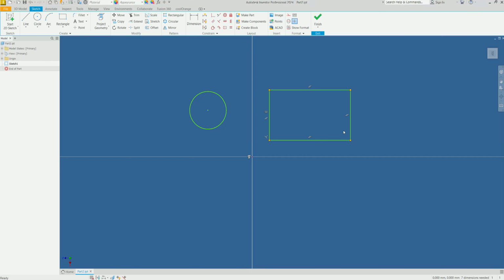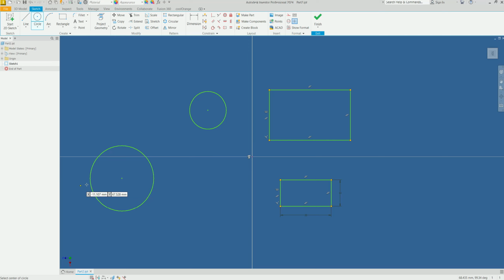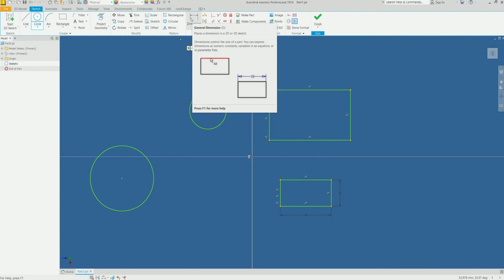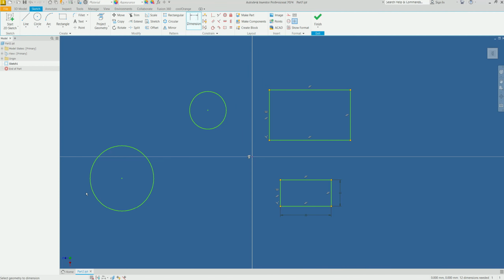Inventor 2024 - 05 - How to add double sided arrow head dimensions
Tectonic shift studios -

00:00 Intro
00:26 Solution 01 - How to add double sided arrow head dimensions?
00:45 Solution 02 - How to add double sided arrow head dimensions?